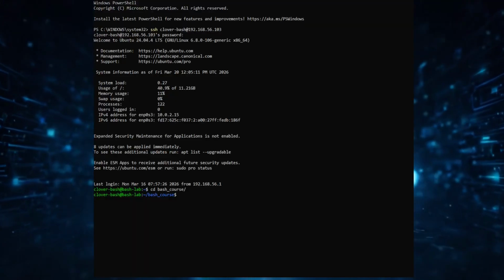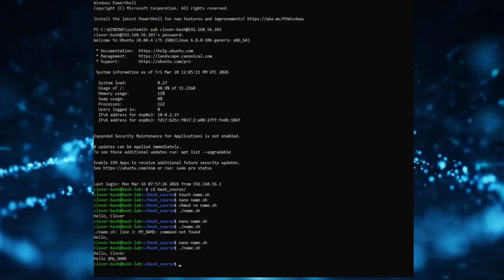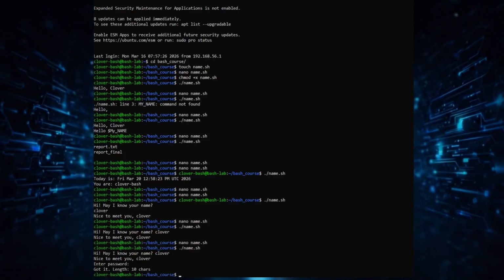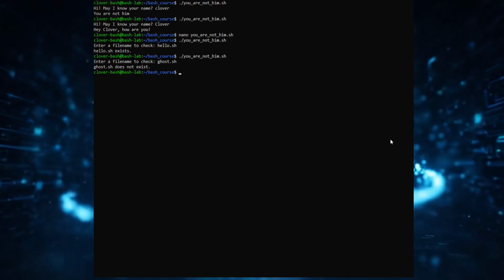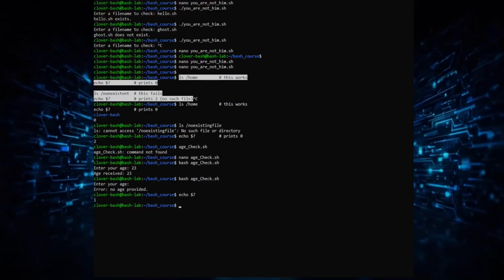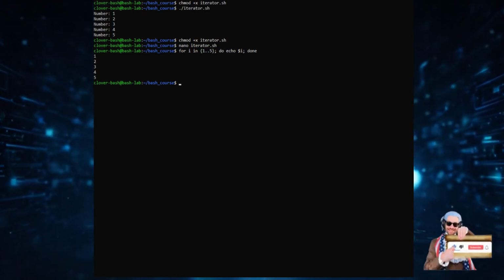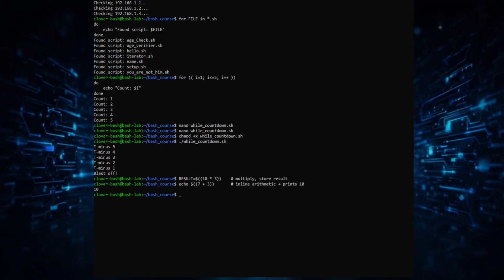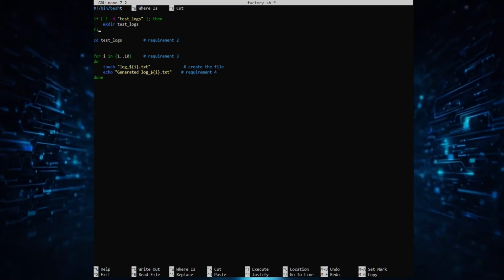Variables, If/Else & Loops in Bash – Your Script Starts Making Decisions (Ch.2)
🧠 Bash for Offensive Security — Chapter 2: Logic & Intelligence

In Chapter 1 we learned to navigate, create scripts and set permissions. Now it's time to make those scripts actually think. Chapter 2 covers variables, user input, if/else conditionals, loops — the building blocks of every real-world Bash tool used in offensive security.

✅ What you'll learn:
• Variables in Bash — rules, conventions, and how to use them
• Taking user input with read and the -p flag
• if / elif / else conditionals with real offensive security examples
• Useful conditionals: -d, -f, -z, -gt, -lt flags explained
• exit codes and the exit command
• for loops with ranges and lists
• while loops with countdown examples
• Exercise 2: age_verifier.sh — input validation script
• Exercise 3: factory.sh — automated log file generator

🔧 Tools used: Bash, nano, Ubuntu Terminal